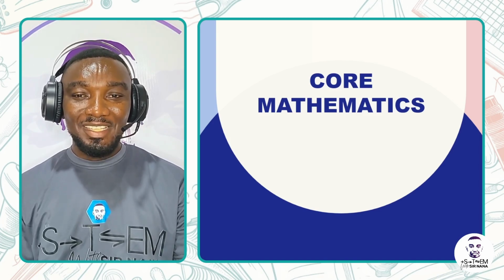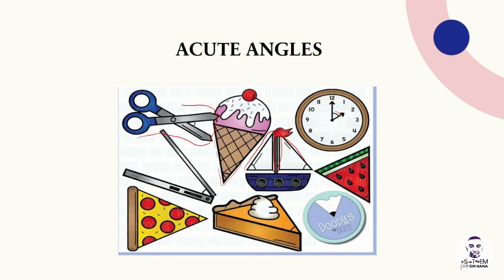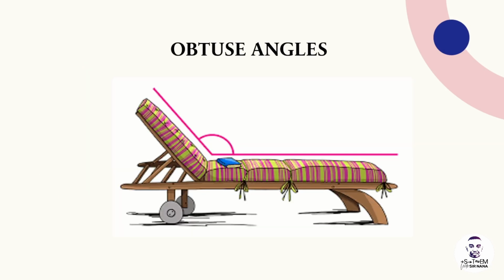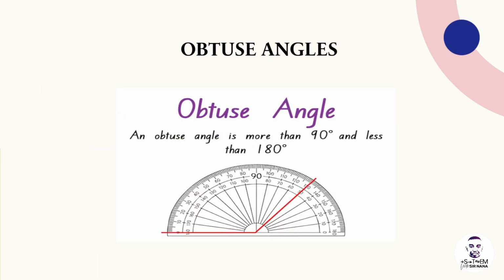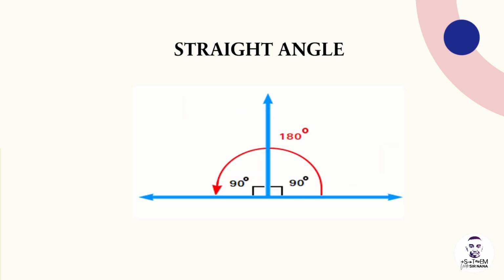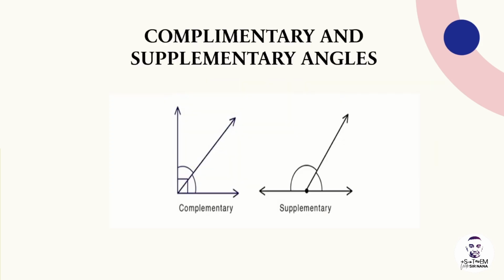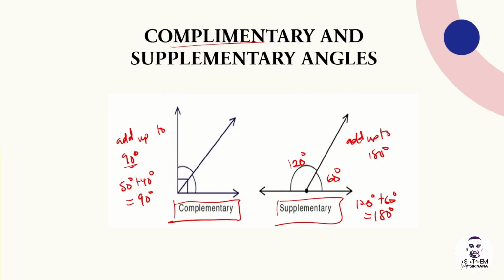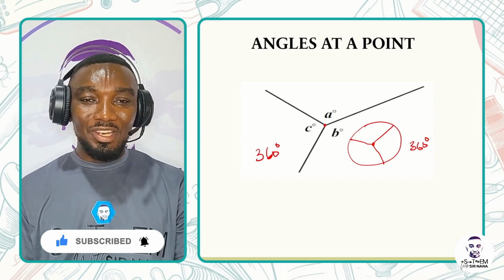3. Angles & Pythagorean Theorem (Types of Angles)